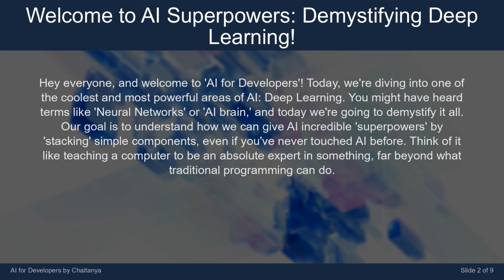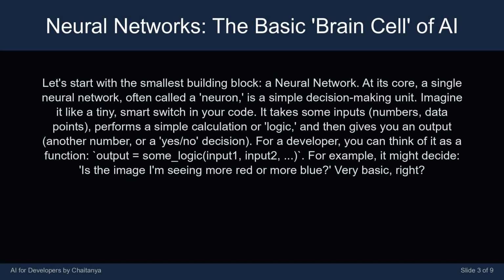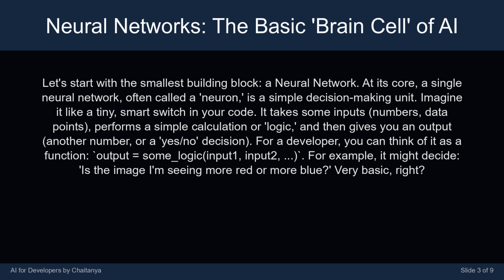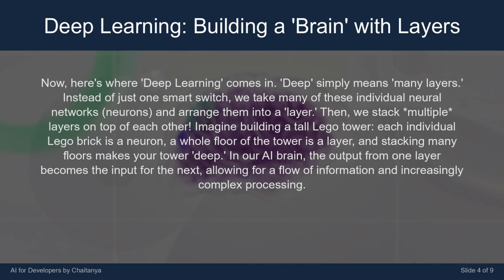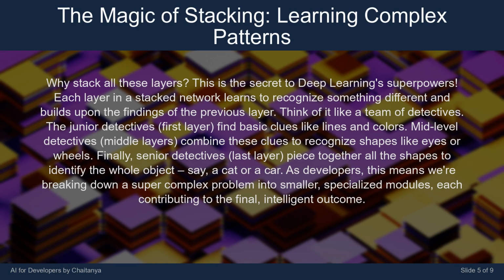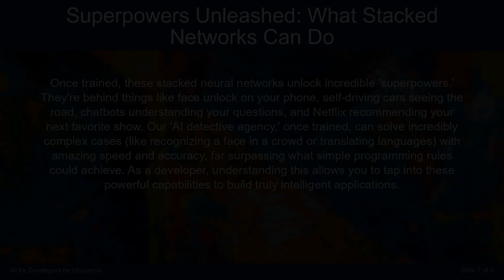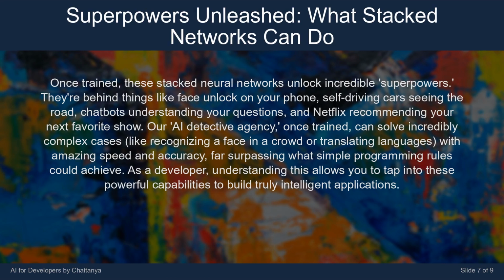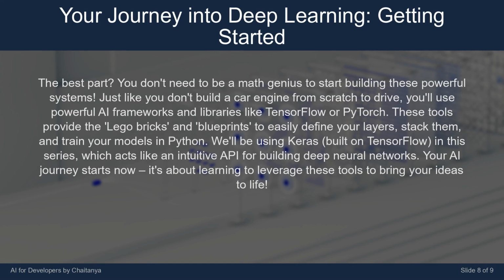Deep Learning Demystified: Stacking Neural Networks for Superpowers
Today's Lesson: Deep Learning Demystified: Stacking Neural Networks for Superpowers